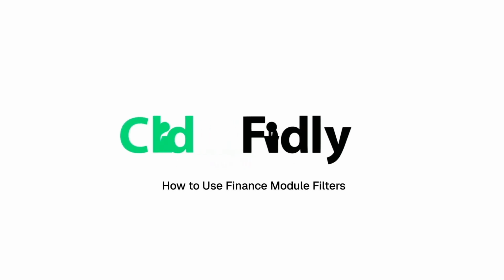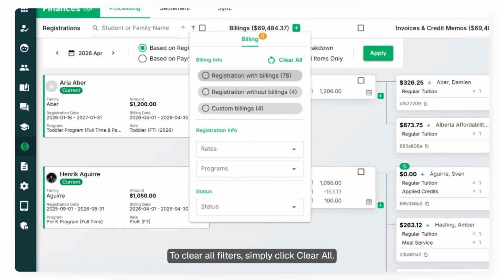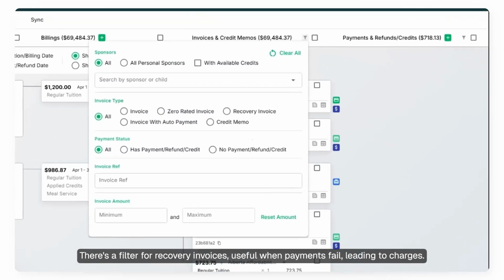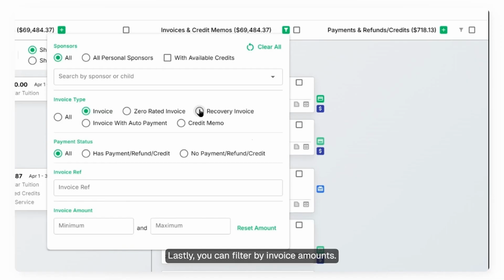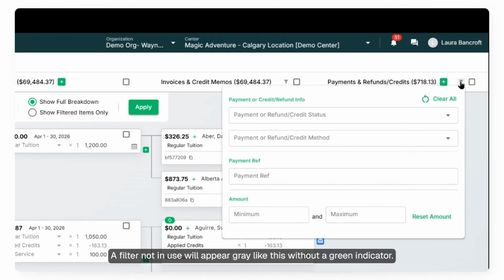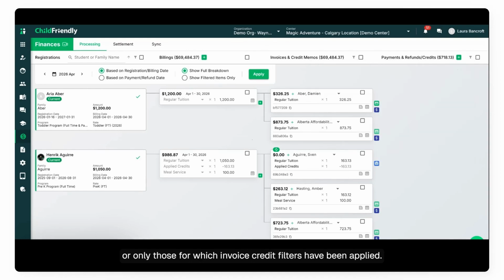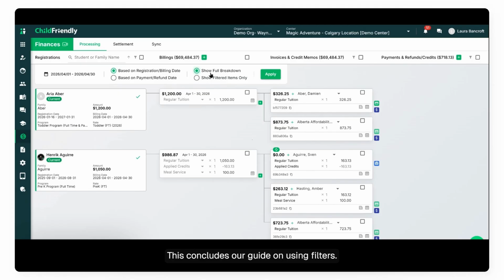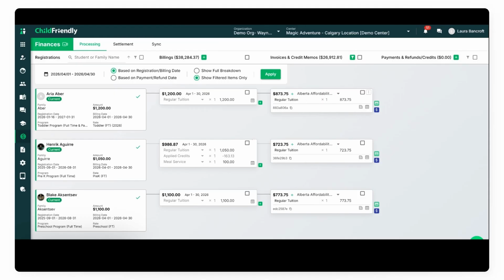How to Use Finance Module Filters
Use the Finance module's filters to narrow down registrations, invoices, credits, and payments so you can quickly find exactly the billing and payment information you need.